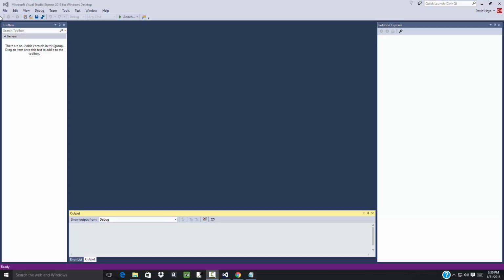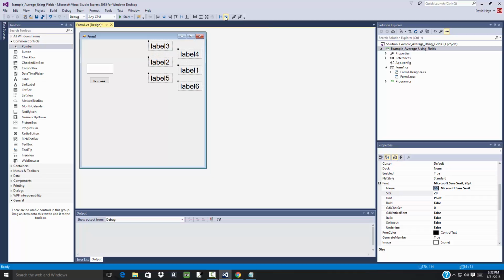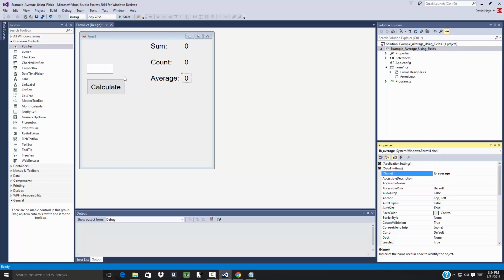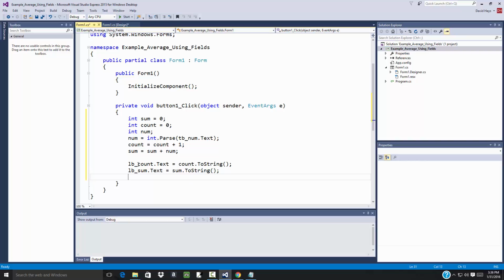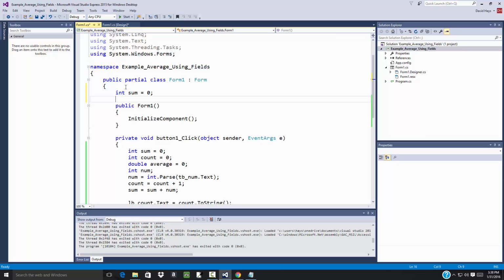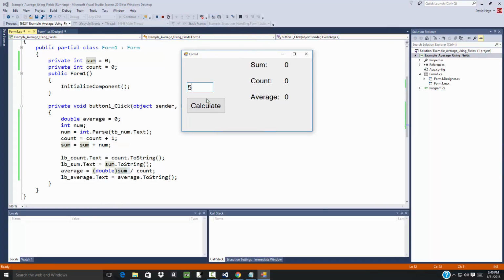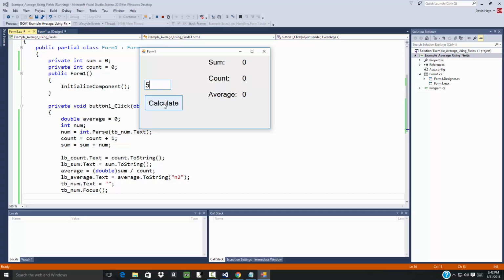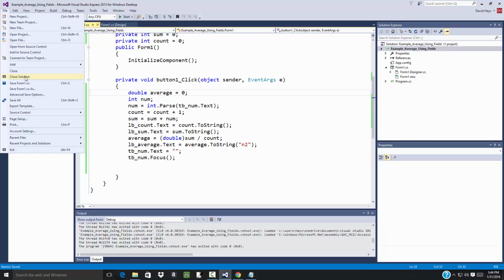C# Programming - Data and Visual Interface - Average using Fields Example